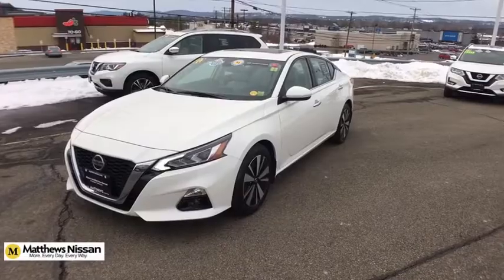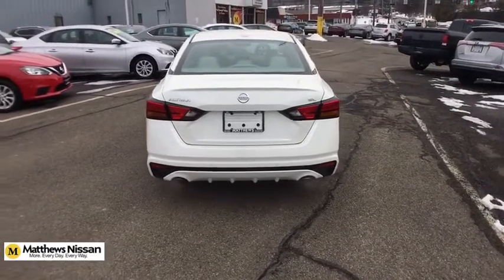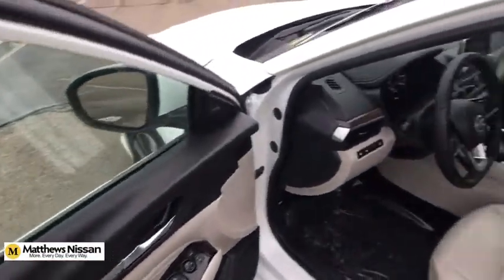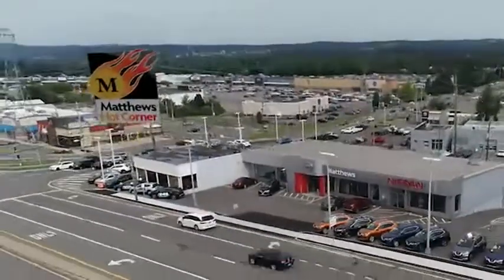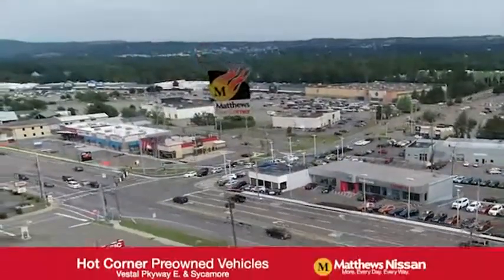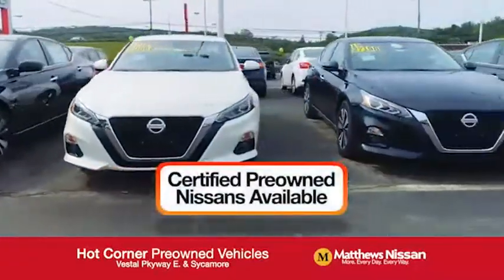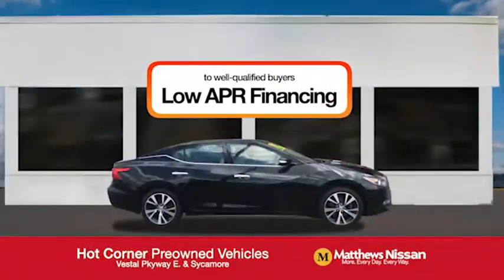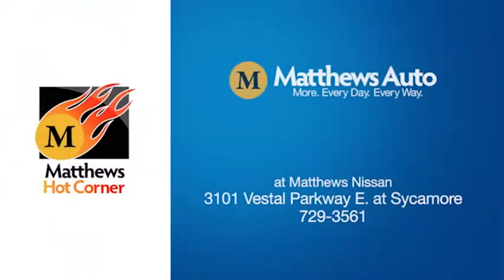2020 Nissan Altima Vestal, Binghamton, Sayre, Ithaca, Horseheads, NY N2831A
Pearl White Tricoat Used 2020 Nissan Altima available in Vestal, New York at Matthews Nissan. Servicing the Binghamton, Sayre, Ithaca, Horseheads, NY area.
2020 Nissan Altima 2.5 SL - Stock#: N2831A - VIN#: 1N4BL4EV8LC146229

Matthews Nissan
3101 Vestal Pkwy E